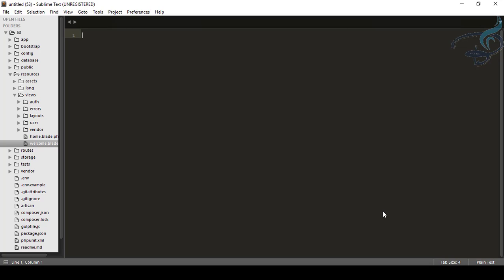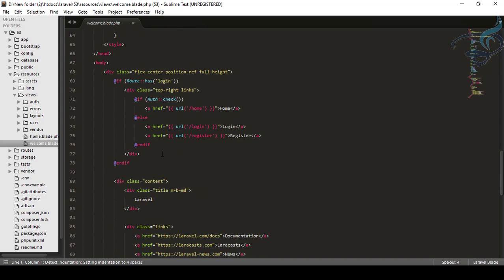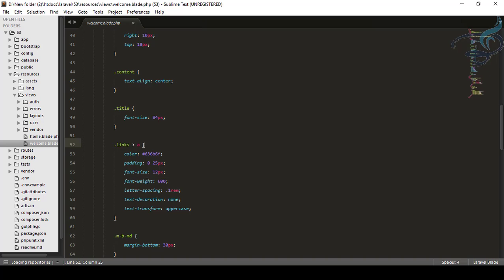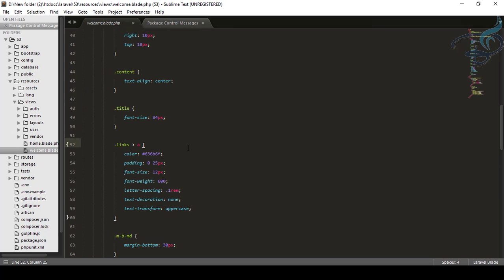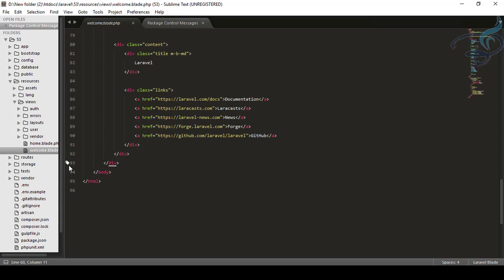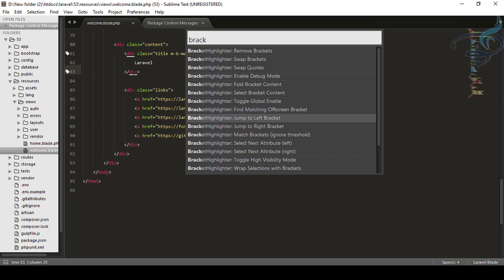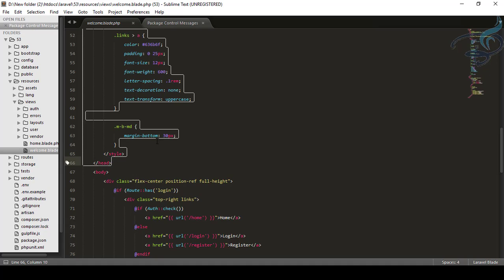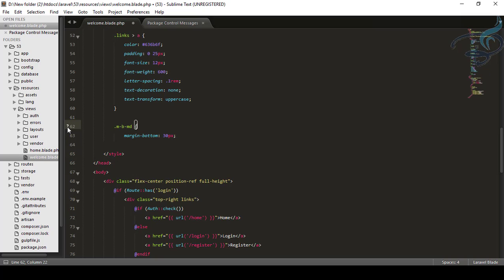Sublime Text 3 - Best Packages #8 | Bracket Highlighter Package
Bracket Highlighter best Package

--- FOLLOW ME ---

--- QUESTIONS? ---